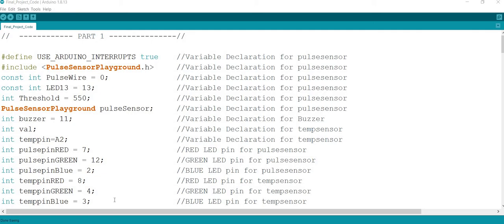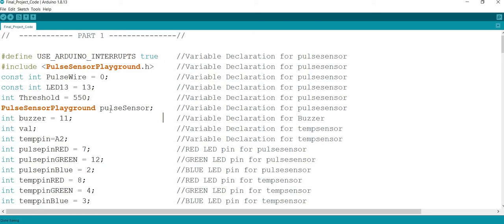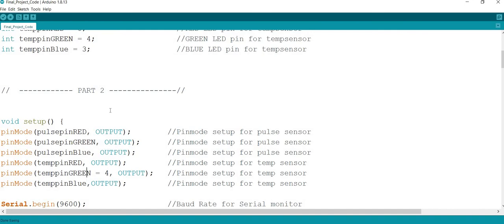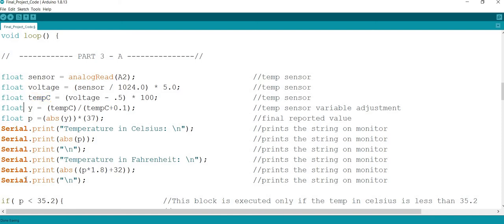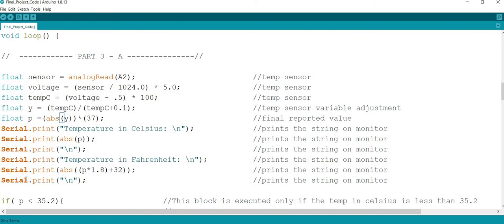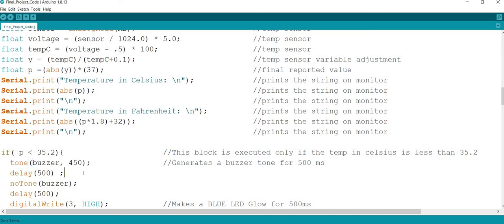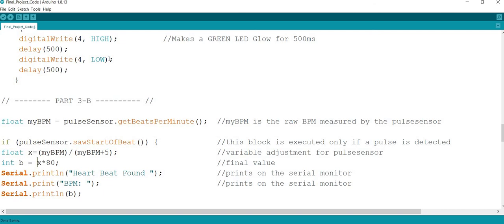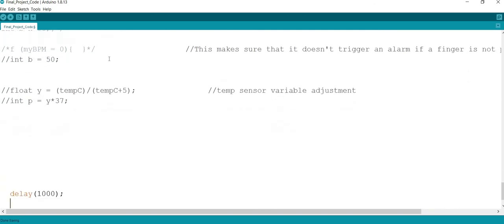Program Explanation for smart health monitoring system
This is the code explanation done by our teammate nitin teja macharla.